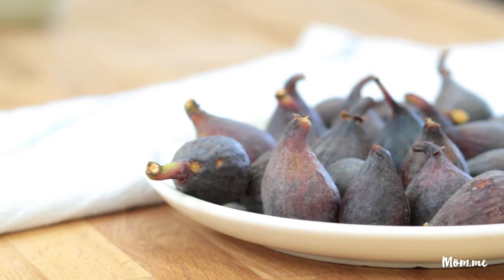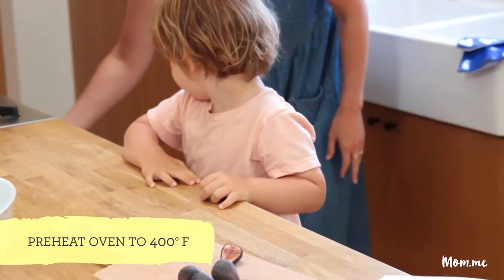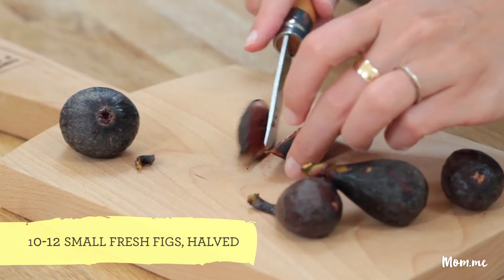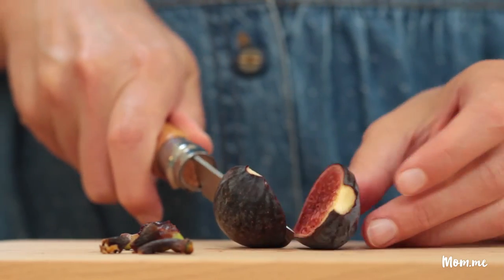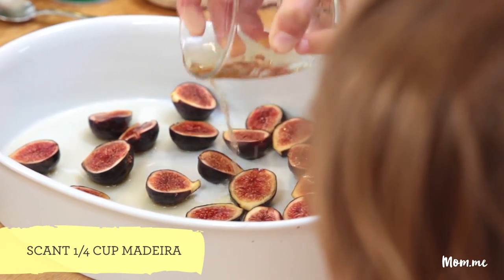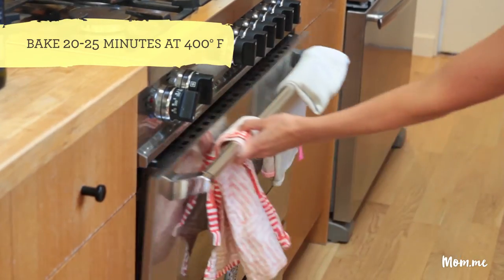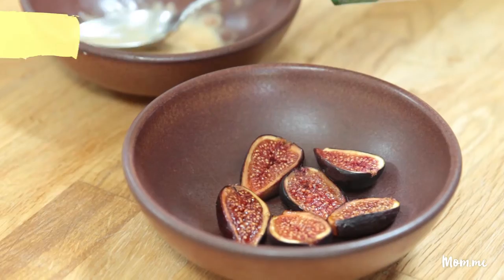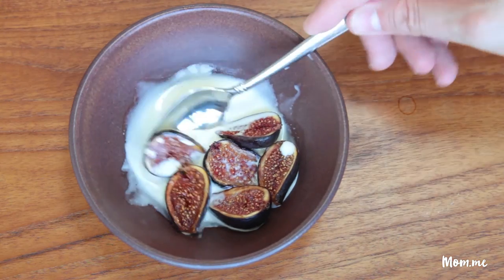Roasted Figs with Cream - In the Kitchen with Amelia & Teddy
Welcome back to In the Kitchen with Amelia & Teddy! The cooking duo whips up an easy fig dessert that is one to impress! Watch to learn how to make this Roasted Figs with Cream recipe.

In the Kitchen With Amelia & Teddy is a Mom.me video series in which food blogger Amelia Morris of blog Bon Appetempt shows us her delicious recipes along with her son Teddy.